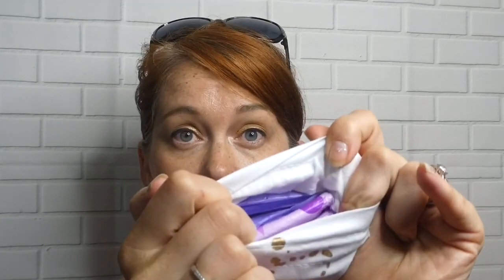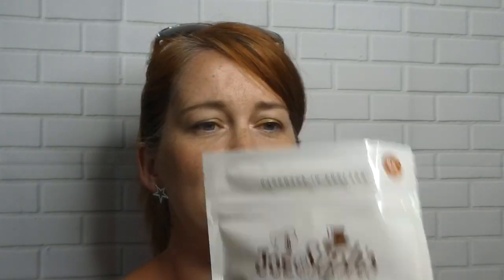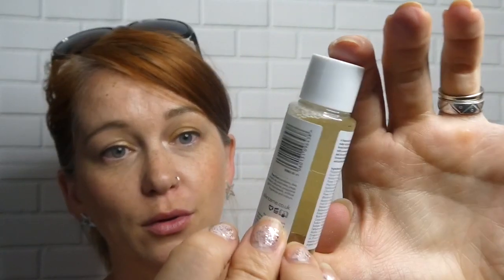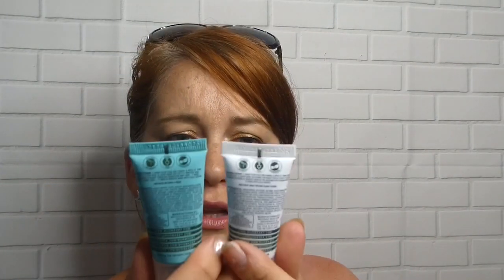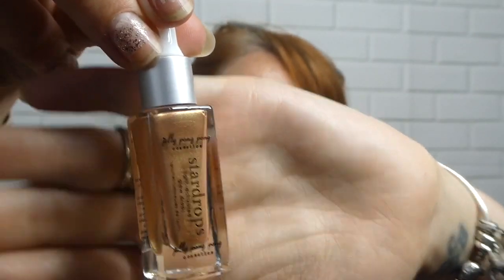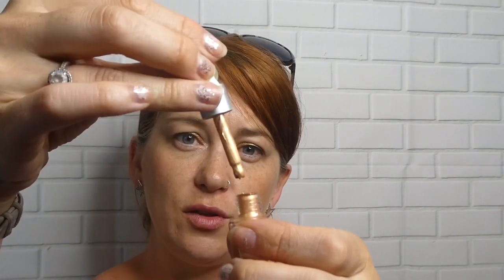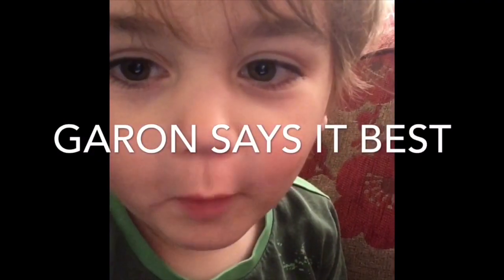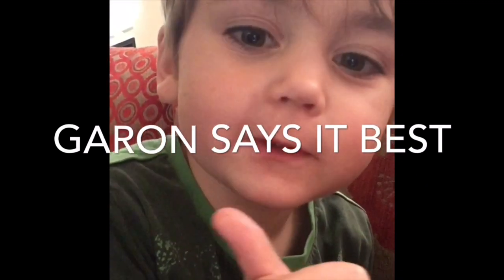Pink parcel JULY 2018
So I have a new channel for reviews. I love reviewing movies, tv, books. didn’t wanna clog up my current main channel so this is a sideline.